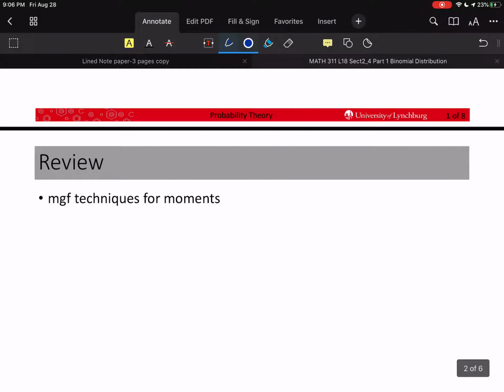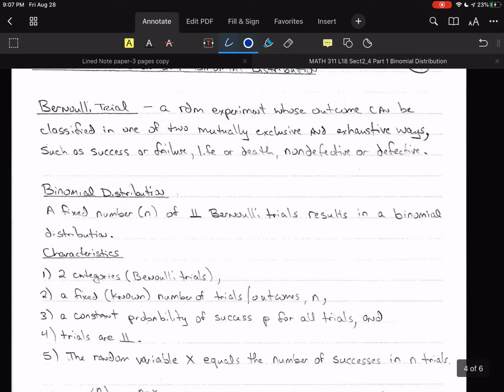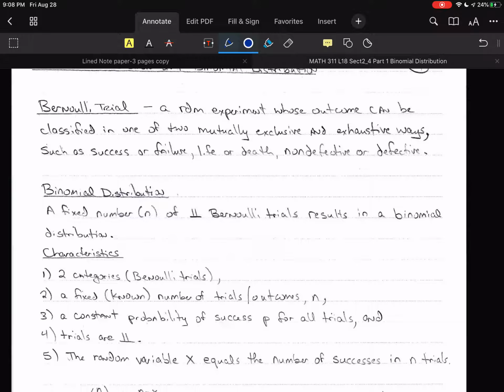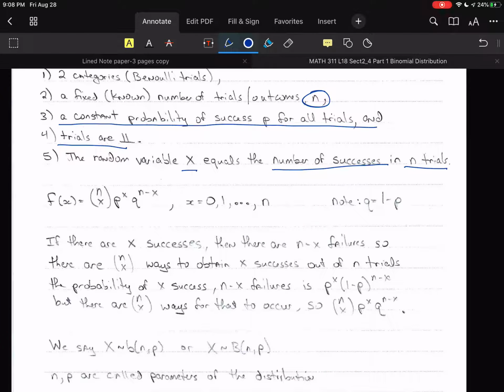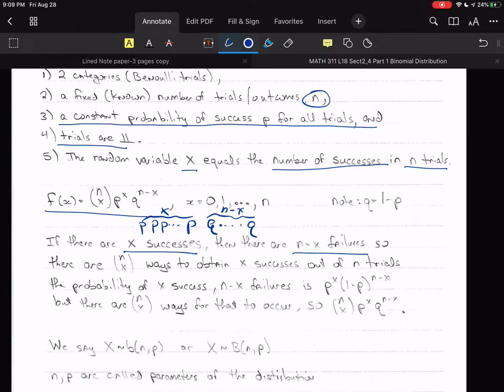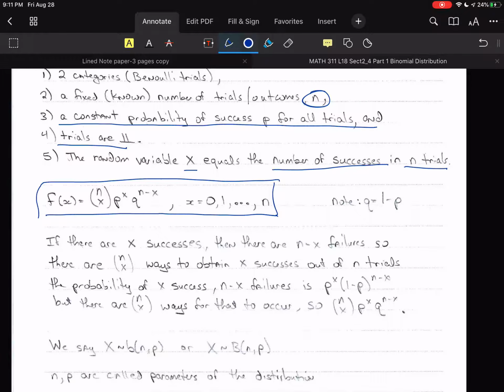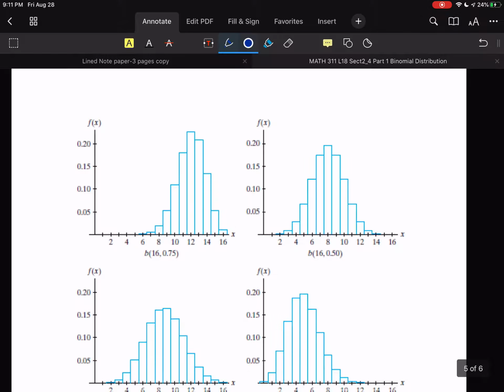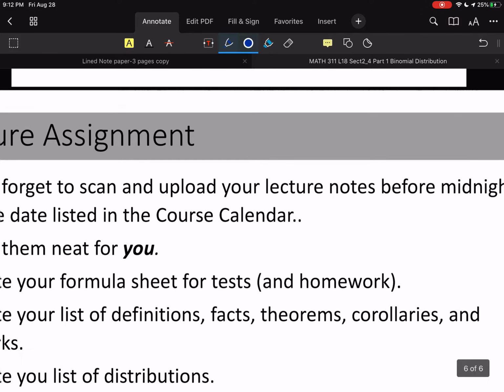Probability Theory L18 Section 2.4 Part 1 Binomial Distribution